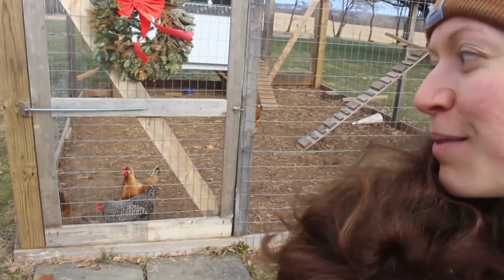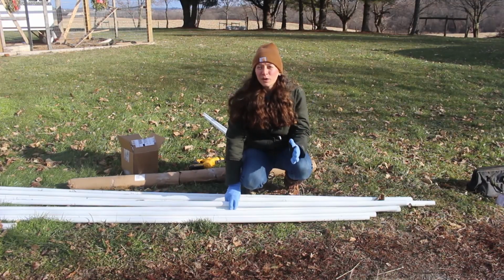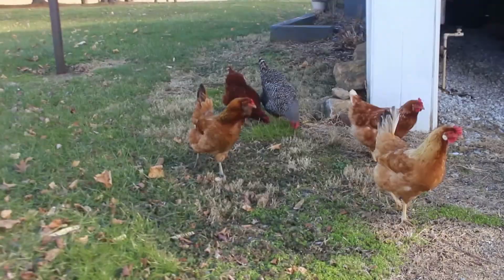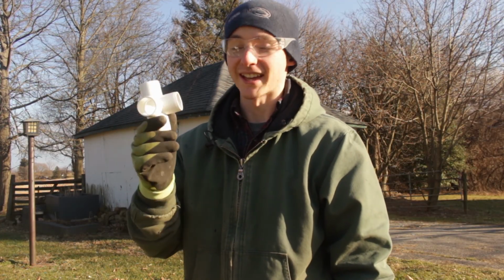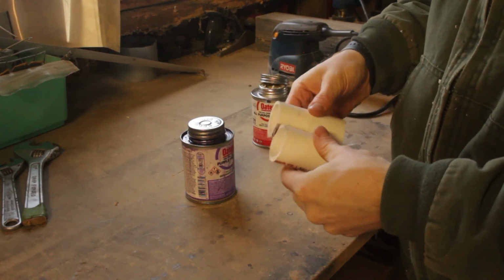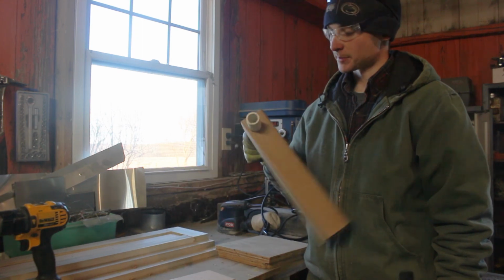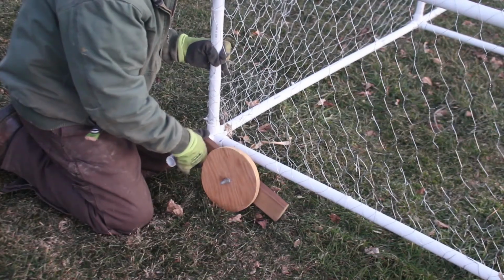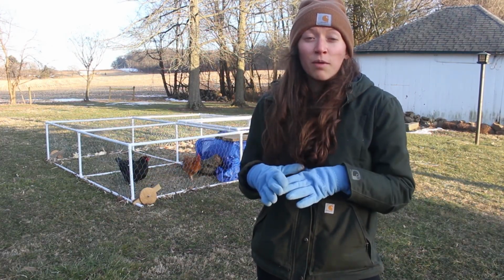Build a PVC Chicken Tractor | Simple & Cheap!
Starting a build, addition, or remodel in 2026? We’re launching a resource to save you time, energy, and money. Join the list to get it first (with free bonuses)

🔨 Check out how we built our lightweight, cheap, 10'x10'x2' PVC tractor for our birds! This will allow them to spend time outside the coop on fresh ground, while protecting them from hawks and keeping them from crossing the road.

// Project Cost Breakdown:
· (18) 10' sticks of 1" PVC: $67
· 2' stick of 1 1/4" PVC: $3
· All furniture fittings, shipped: $66
· (thank a low-functioning USPS for $24 UPS shipping. )
· 50' roll of 2" chicken wire: $27
// TOTAL: $163